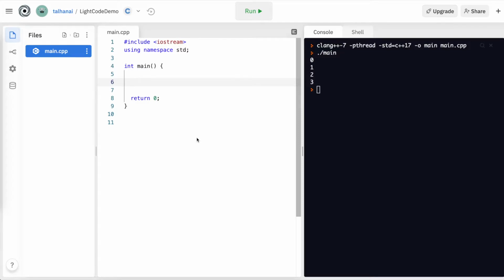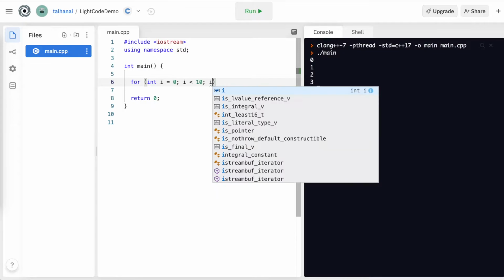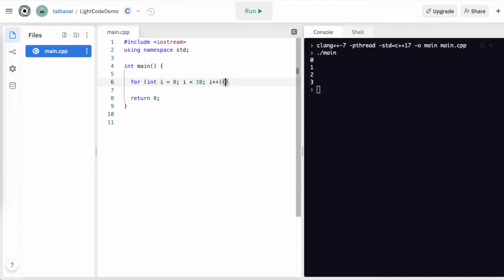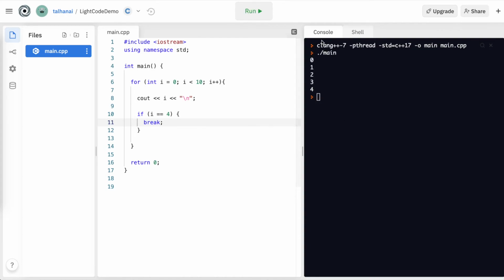C++ | "break" Statement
Learn how to use "break" statements in your C++ program.